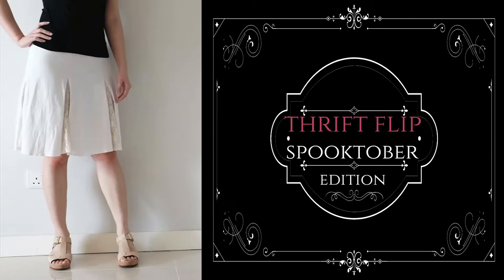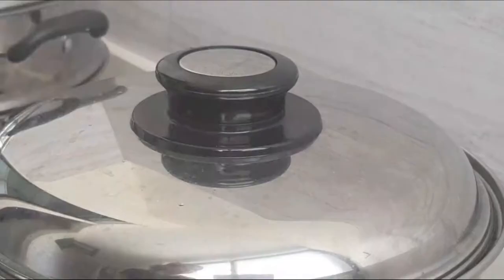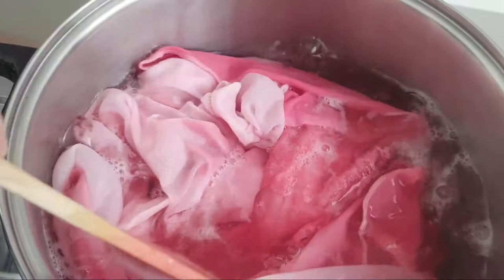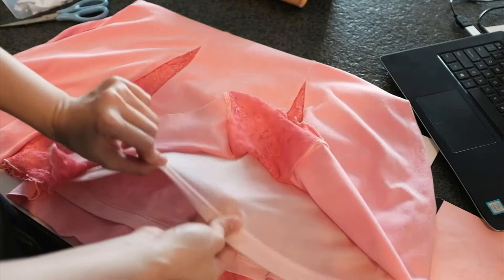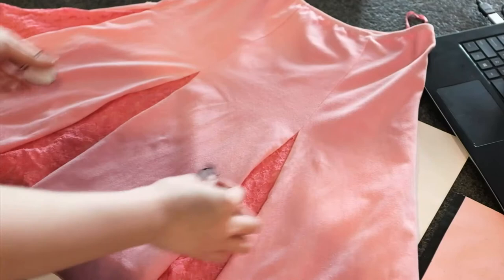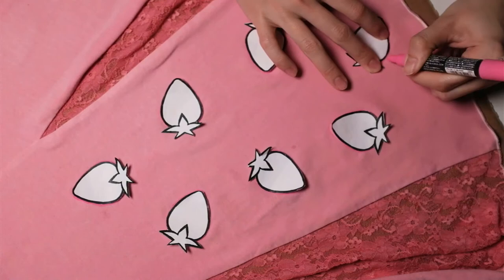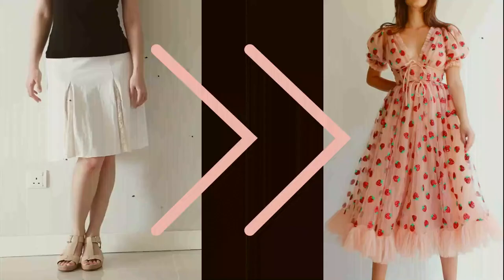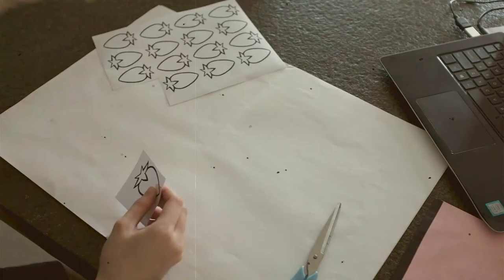STRAWBERRY DRESS INSPIRED - DIY SKIRT (Pt.1) FOR HALLOWEEN/SPOOKTOBER Thrift Flip ft Fabric Painting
I did a thrift flip DIY for Halloween/Spooktober!
Inspired by Lirika Matoshi's Strawberry dress, I upcycled an old white skirt - dyed it pink, hand painted a GAZILLION strawberries and made it creepy cute spooktastic (but that's in Pt. 2, shhh).

This is my first ever Youtube video so I don't know what I'm doing - Trick or treat with kindness pls. Constructive criticism welcome!

PS: To my fellow Malaysians who watched this: Terima Kasih!!